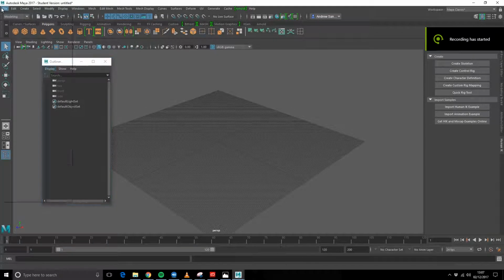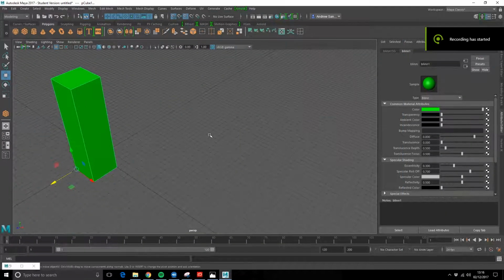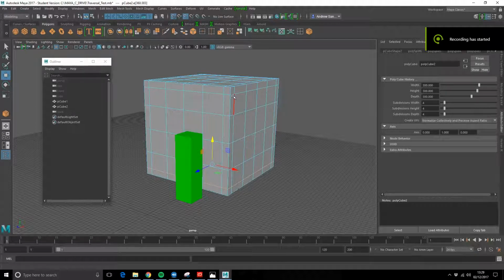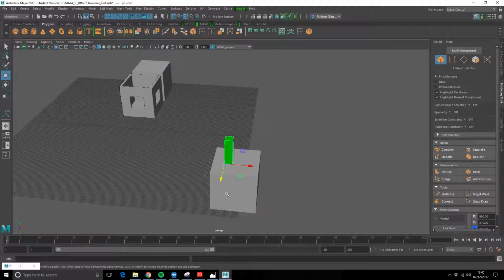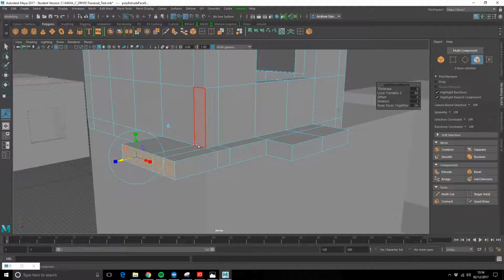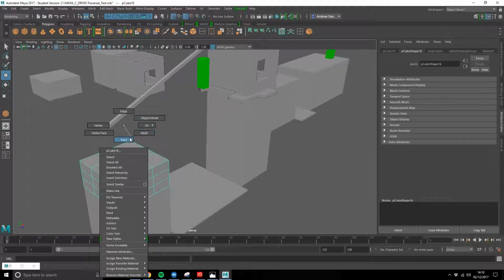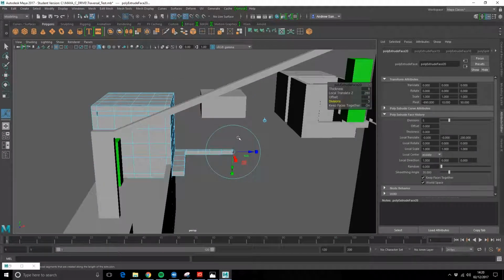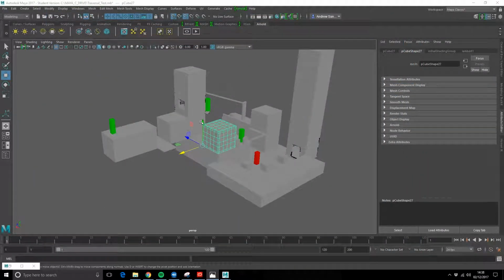Traversal Whitebox Exercise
Whiteboxing a Stealth type level design in MAYA with a provided moveset, including iterating the original paper design utilising industry techniques.